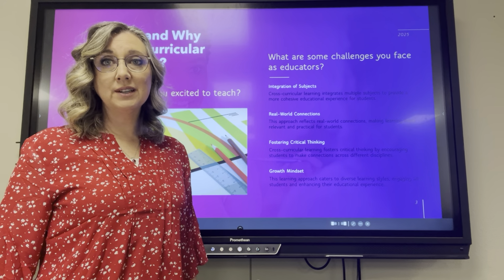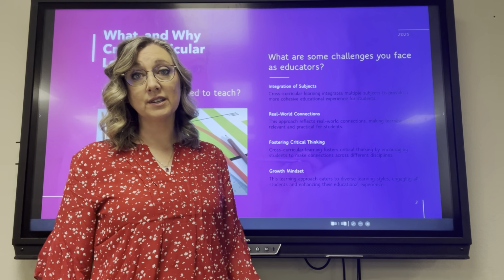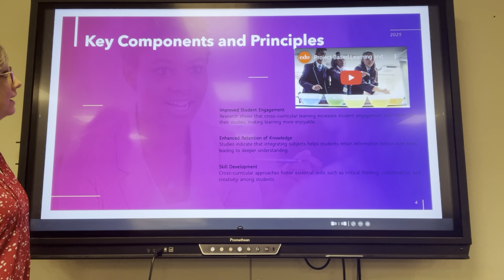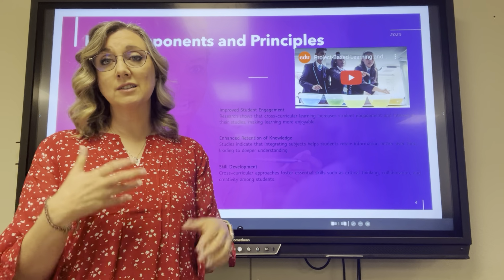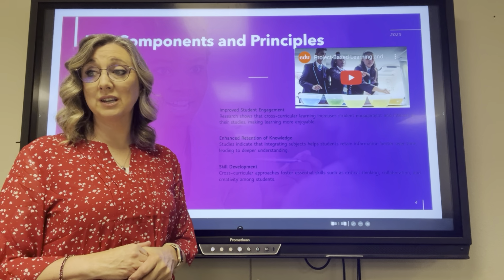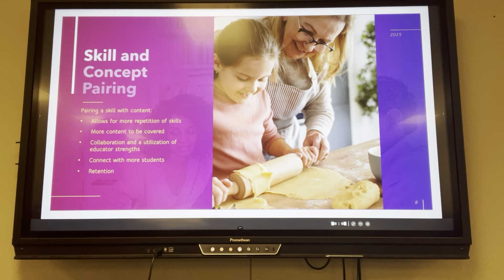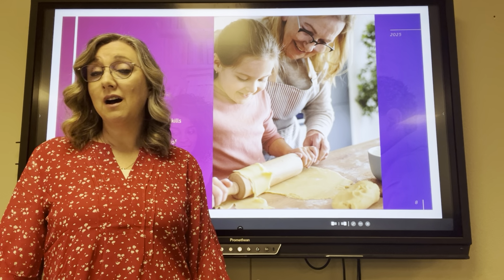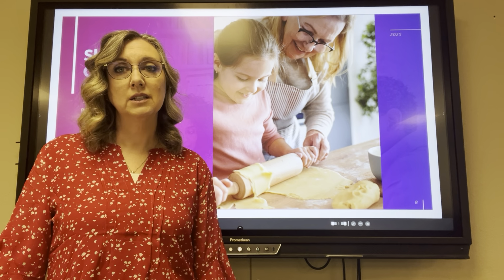PLC demo week capstone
Demonstration preview of PLC